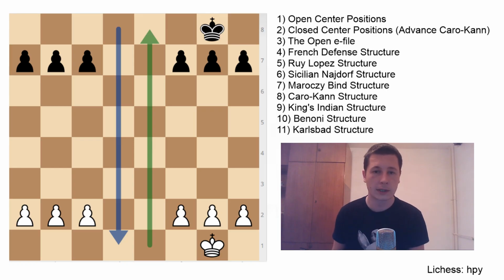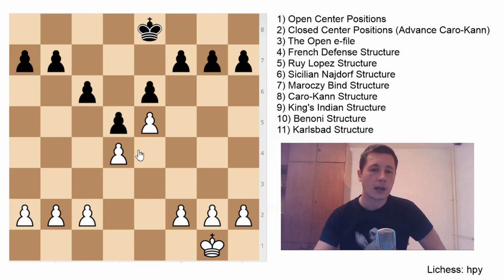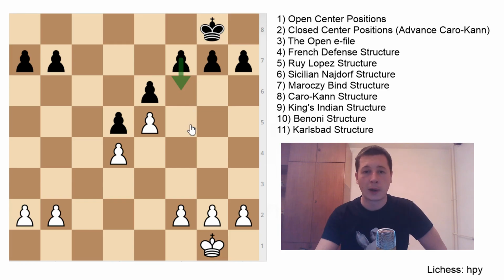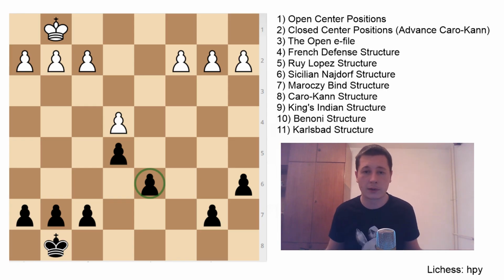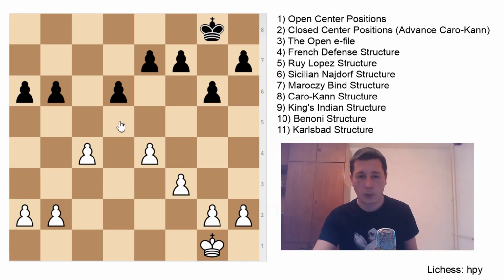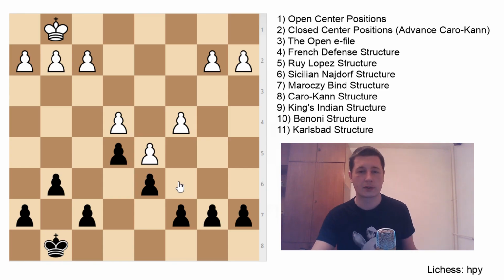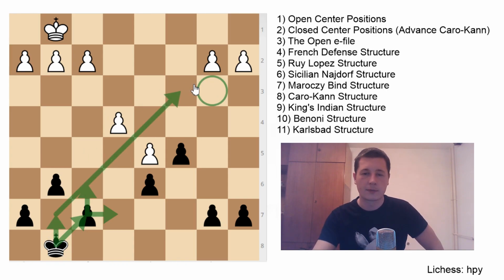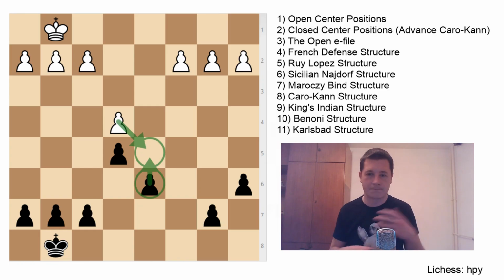Understanding Pawn Structure | Chess Middlegames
Pawns are the soul of chess, and understanding how to play in certain pawn structures is crucial to understanding the middlegame.

If you can imagine a position without the pieces on, just the pawns, then the situation and the plans you will have to look for will become much clearer. That is what I would like to emphasize with this video. Know the battlefield you are fighting on! The pawns make up the battlefield, and their constellation will determine whether it will be an all out onslaught or a maneuvering game of minds in which tricks, bluffs and mind games will be employed instead of open warfare.

I have gone through the most common pawn structures in chess, and I have attempted to briefly explain the main features of each. What you have to do is find out what types of pawn structures most commonly occur in your own games. Are they open or closed? What are the pawn breaks you usually play? Once you are able to answer there, and more questions concerning pawn structure, your strength will increase ten-fold, and your understanding of the position will amplify greatly!

1) Open Center Positions – these pawn structures are characterized by open e and d files. They often involve piece trades early on and revolve around taking up the open files with your rooks.

2) Closed Center Positions (Advance Caro-Kann) – positions with blocked pawn formations require pawn breaks. Look for a pawn break at the tip of your pawn chain in order to gain activity and increase the scope of your pieces.

3) The Open e-file

4) French Defense Structure

5) Ruy Lopez Structure

6) Sicilian Najdorf Structure

7) Maroczy Bind Structure

8) Caro-Kann Structure

9) King's Indian Structure

10) Benoni Structure

11) Karlsbad Structure